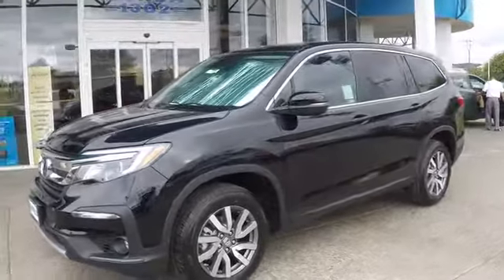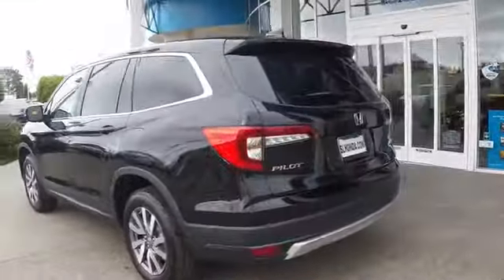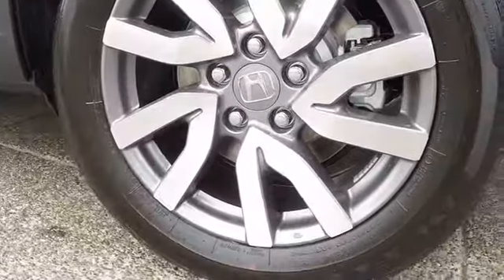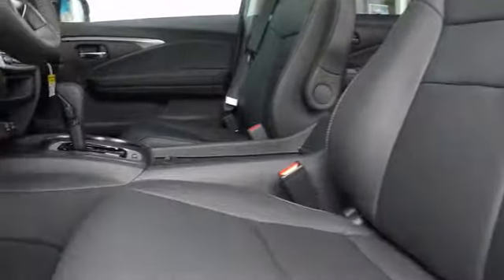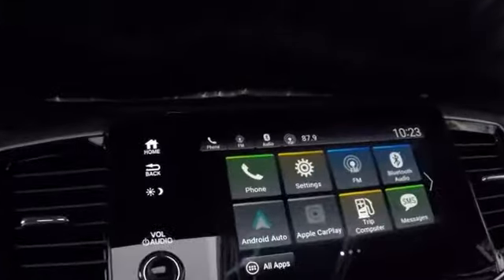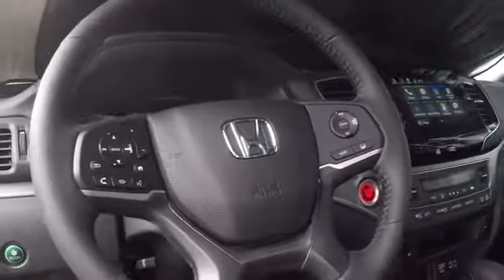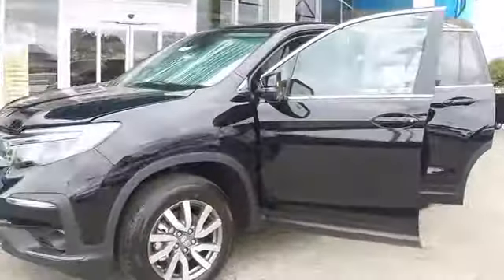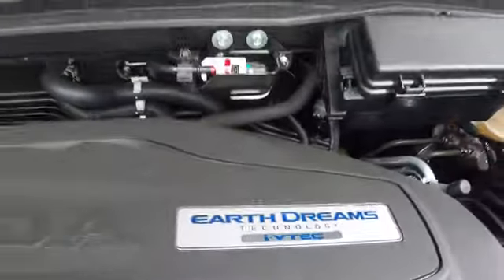2019 Honda Pilot Sales Event with Low Prices in Bay Area Oakland Alameda Hayward San Leandro SF Ca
Crystal Black Pearl 2019 Honda Pilot EX-L Sale Price Lease Bay Area Oakland Alameda Hayward Fremont San Leandro CA

Contact Honda of San Leandro today for information on dozens of vehicles like this 2019 Honda Pilot EX-L. Want more room? Want more style? This Honda Pilot is the vehicle for you. This Honda Pilot is equipped with AWD for improved handling. Whether you're faced with inclement weather or just out enjoying the twisting back road, you'll have the grip of AWD on your side. There is no reason why you shouldn't buy this Honda Pilot EX-L. It is incomparable for the price and quality. You can finally stop searching... You've found the one you've been looking for.